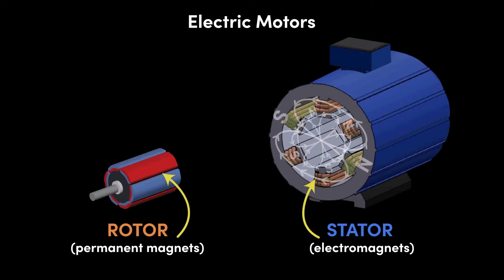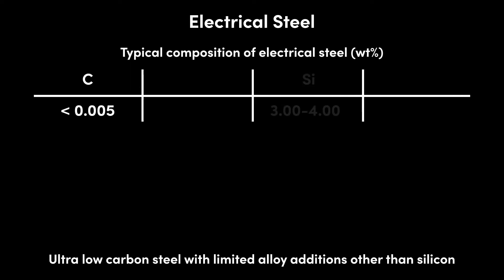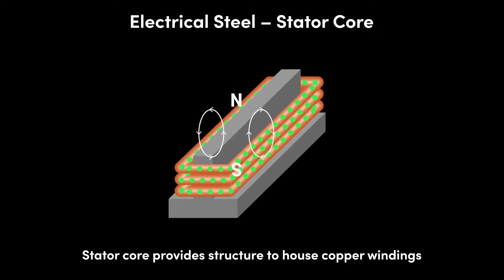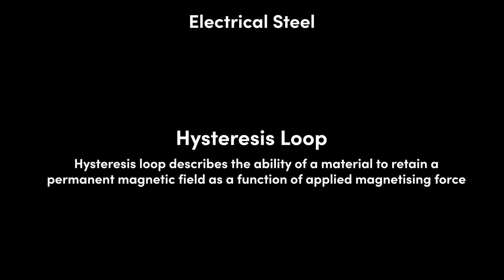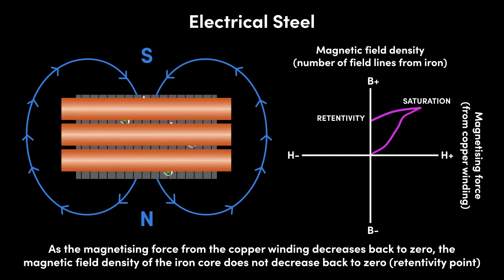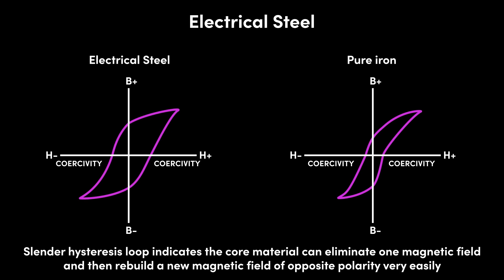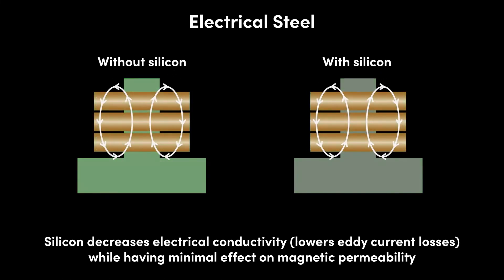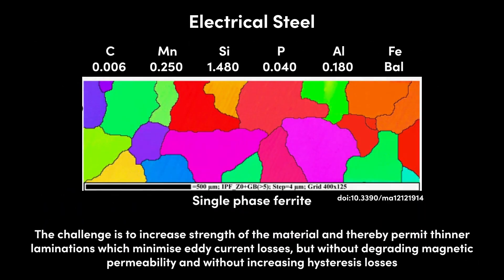Ep.6 How Electric Vehicles Work - Electrical Steel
In this video we learn what electrical steel is, what eddy current losses are, what hysteresis losses are and how electrical steel is designed to maximise performance of an Electric Vehicle.

An Introduction to Electric Vehicles is now available via Swansea Universities Net Zero Wales Skills project, funded by Swansea Bay City Deal’s Skills and Talent programme.